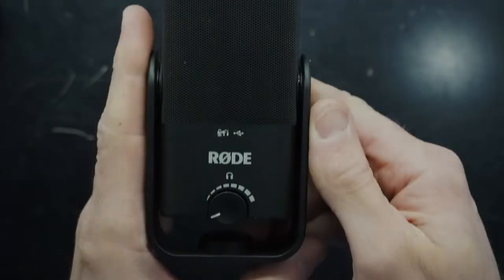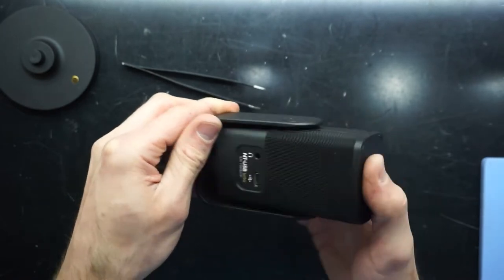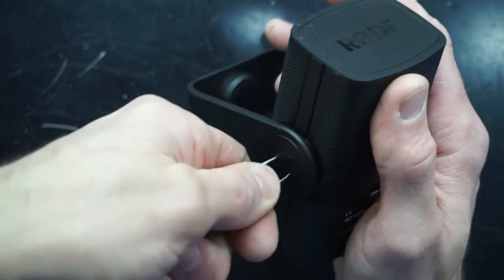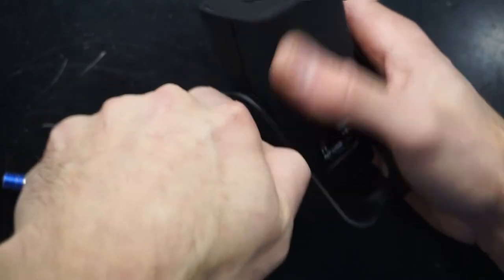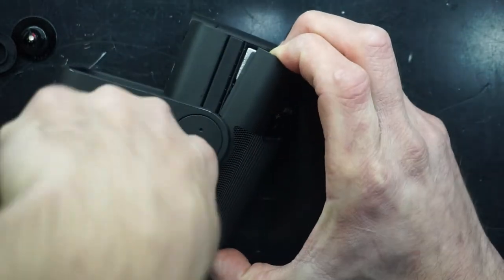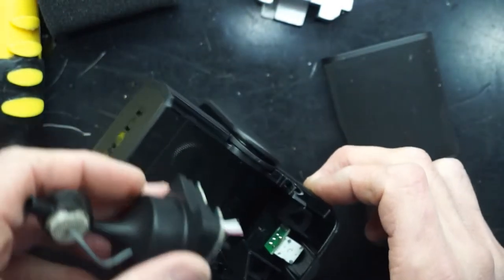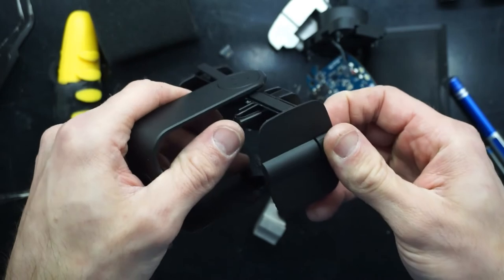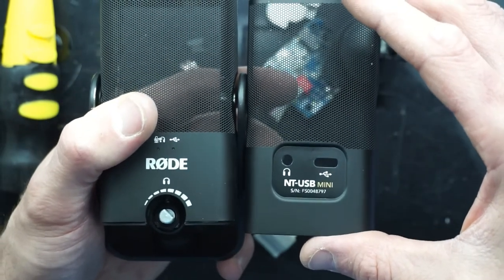Rode NT USB Mini disassembly / Tear Down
This is a Teardown on a Rode NT USB Mini Microphone

This is me trying to figure out how to tear it down, couldnbt find any info regarding this online so it was doing it blind.

Hope you learn for my mistakes ;)